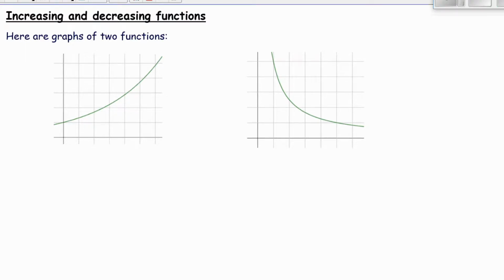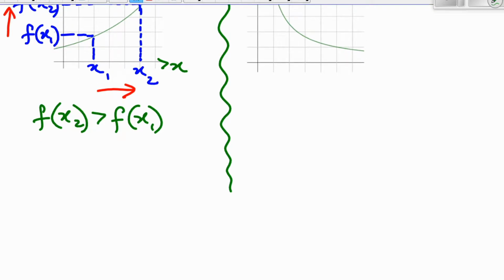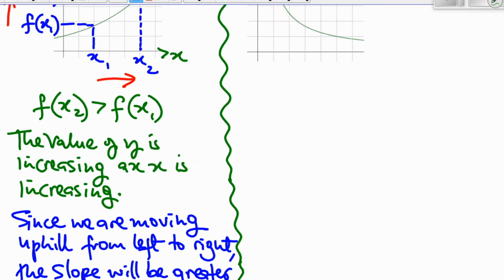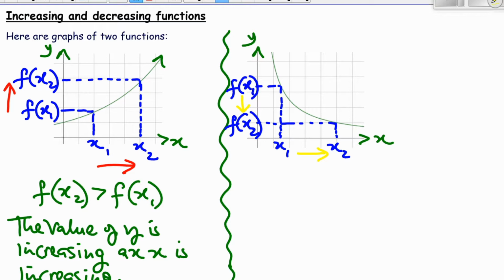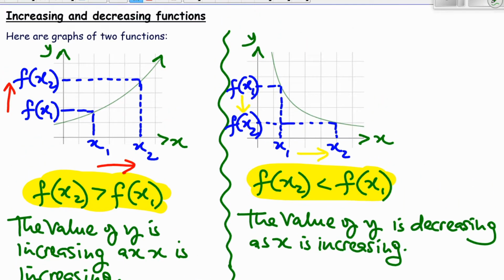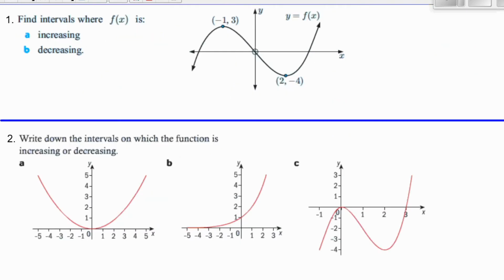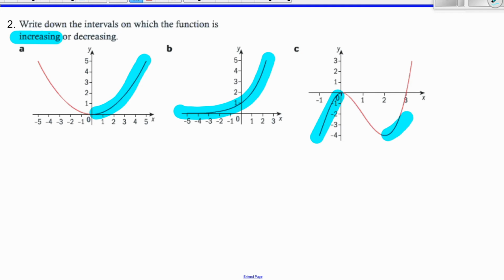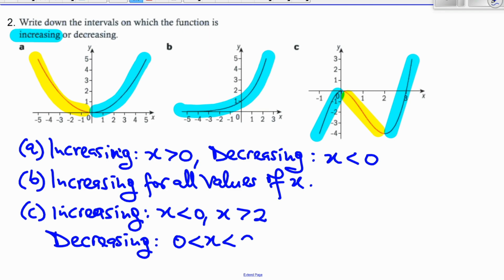Increasing and decreasing functions